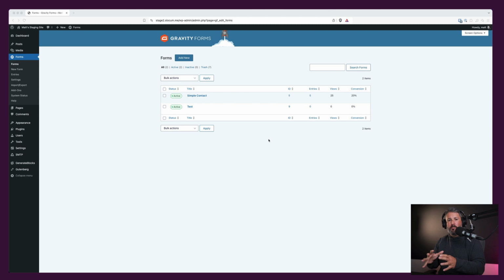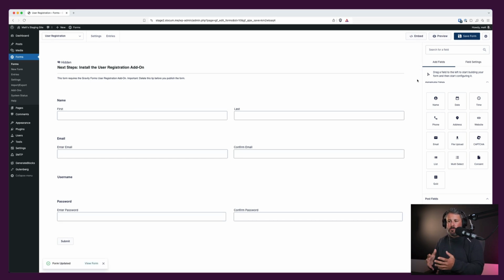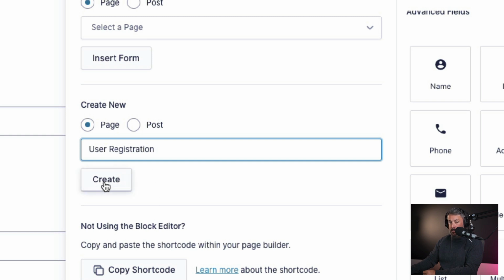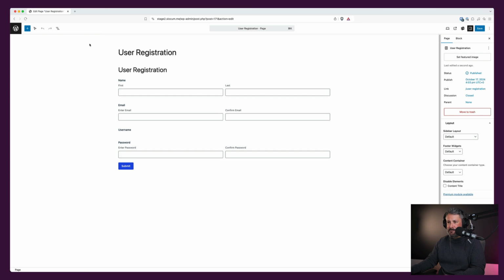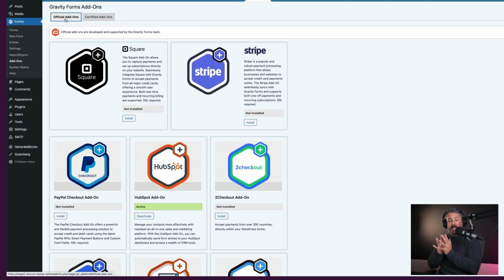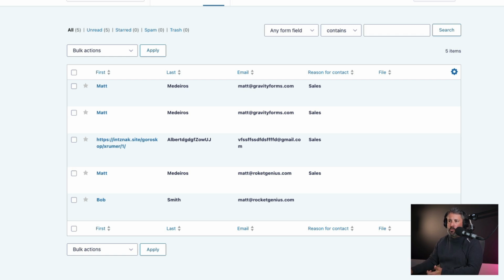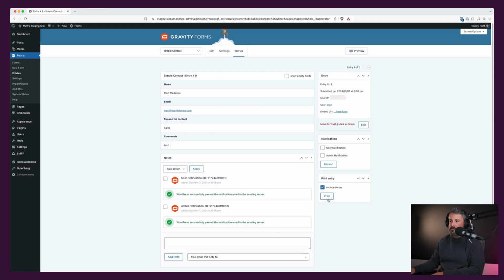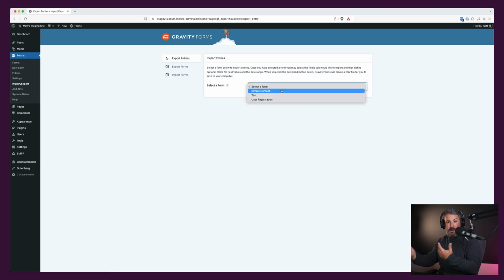Use it like a Pro: 3 MUST Know Gravity Forms Features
Master the essential aspects of Gravity Forms management in this focused tutorial. We'll cover the three critical areas every WordPress professional needs to understand: add-on management, form embedding, and entry handling.

📑 Key Topics Covered:
1 Form Templates
 * Pre-built templates for common form types
 * Example: User registration template walkthrough
 * Customizing templates to fit your needs
2 Adding Forms to Your Site
 * Using the embed button
 * Finding your form ID
 * Adding forms to existing pages
 * Creating new pages directly from form editor
 * Using shortcodes for classic editor
 * Block editor (Gutenberg) integration
3 Add-on Management
 * Installing and activating add-ons
 * Global settings configuration
 * Per-form add-on settings
 * HubSpot integration example
4 Entry Management
 * Viewing form submissions
 * Customizing entry columns
 * Managing entry data
 * Exporting entries to CSV
 * Import/export functionality

💡 Pro Tips:
* Use templates to save time on common form types
* Create new pages directly from the form editor
* Customize your entries view for better workflow
* Utilize the import/export feature for backup and migration

🔍 Advanced Features:
* Column customization in entries view
* Date range filtering for exports
* Form and entry migration between sites
* Add-on specific configurations